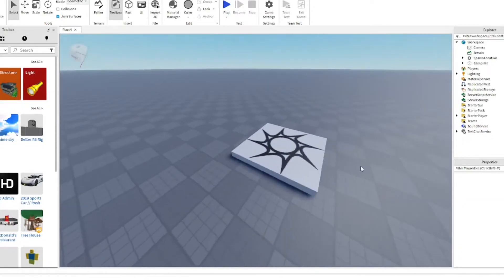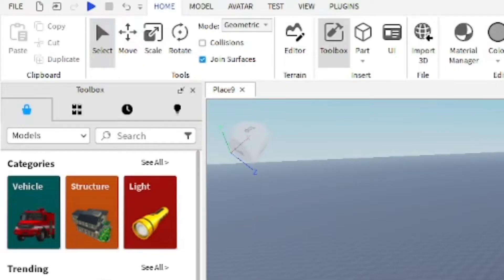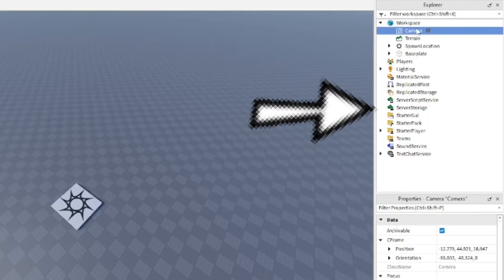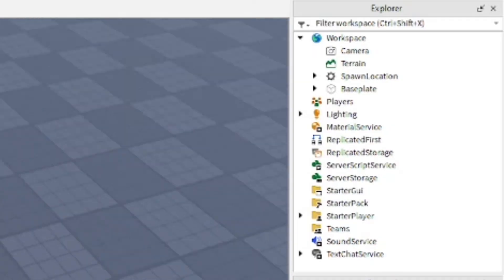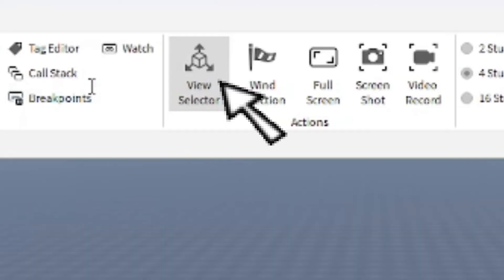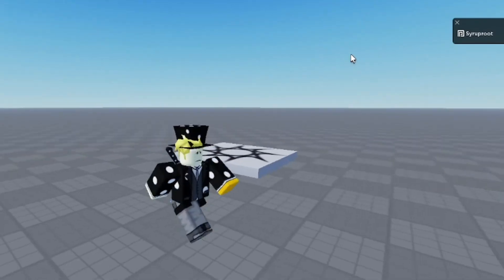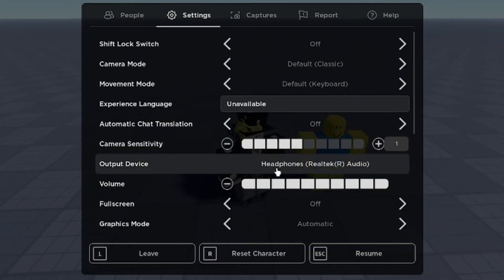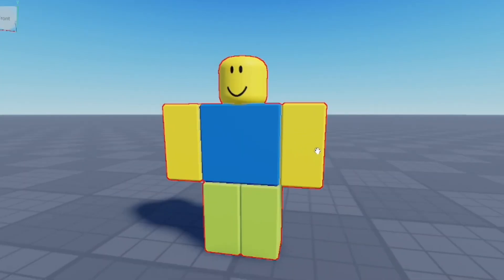How to Fix Camera in Roblox Studio! (2025)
In this video I show you how to fix camera in Roblox Studio, how to reset the camera settings so you can get back to making your Roblox games in Studio!

⭐Stuff I Use:
Connect w/ Me!:
⏰Timecodes:
0:00 Intro
0:10 Using Tools
0:20 Camera Properties
0:41 Resetting Camera
0:53 View Selector
1:12 In-Game Camera
1:25 Outro
roblox, roblox studio, how to fix camera in roblox studio, roblox studio fix camera, camera not working in roblox studio, roblox tutorial, roblox studio guide